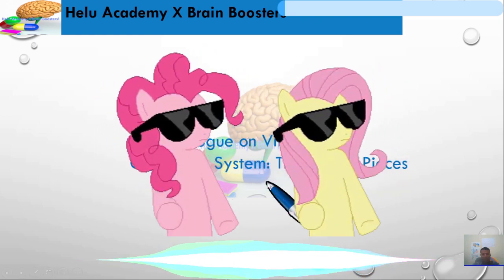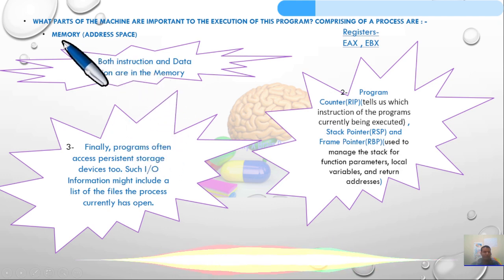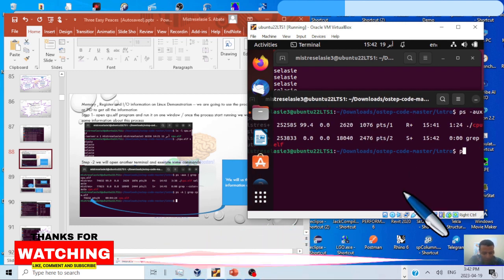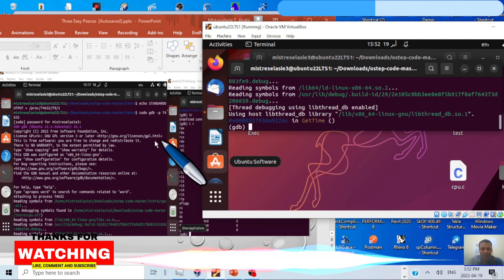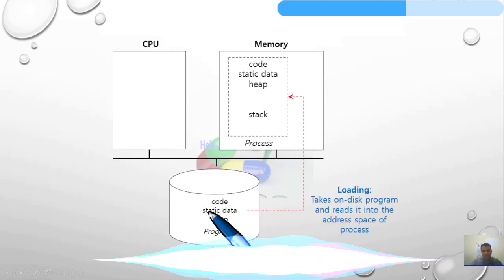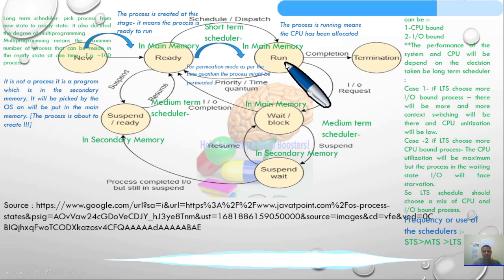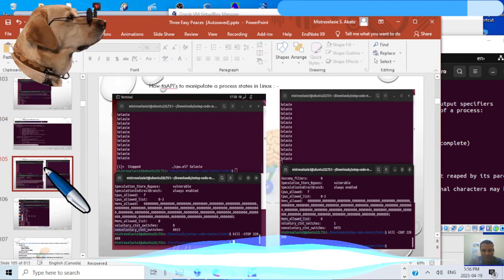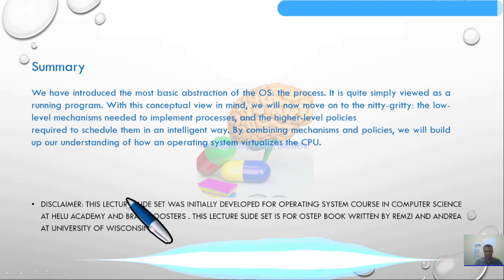OPERATING SYSTEMS THREE EASY PIECES Remzi & Andrea OS Introduction to OS Chapter 3 and 4.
In this video, we will be delving into Chapters 3 and 4 of the book "Operating System: Three Easy Pieces" by Andria and Ramezi.

Chapter 3, titled "A Dialogue on Virtualization," takes a closer look at the concept of virtualization and its importance in modern computing systems. We will explore the different types of virtualization, including full virtualization, paravirtualization, and operating system-level virtualization. We will also examine the benefits of virtualization, such as increased efficiency and flexibility, as well as some of the challenges associated with implementing it.

Moving on to Chapter 4, "The Abstraction: The Process," we will dive into the fundamental building blocks of modern operating systems: processes. We will discuss what processes are, how they are created, and how they interact with one another. We will also explore the different states that a process can be in and how the operating system manages them.

Overall, these two chapters are essential to understanding the inner workings of modern operating systems. Whether you're a seasoned computer scientist or just starting out, "Operating System: Three Easy Pieces" is a must-read, and we hope this video helps you better understand the concepts covered in Chapters 3 and 4.